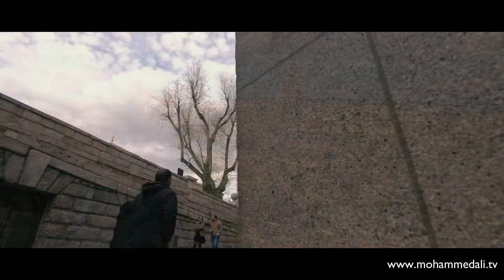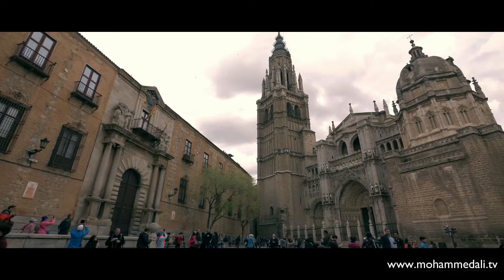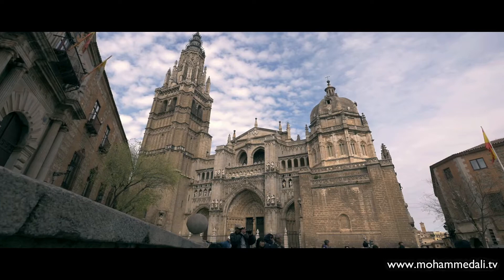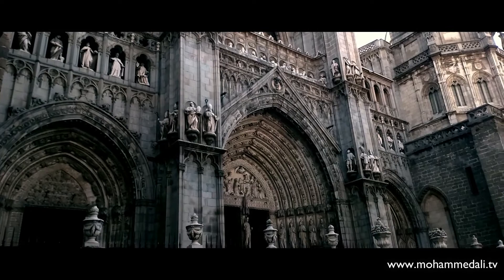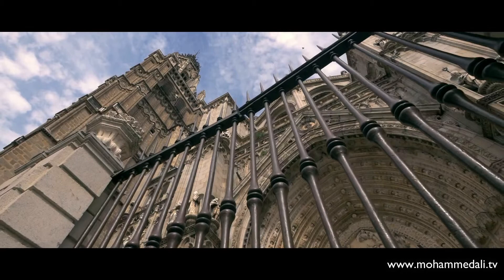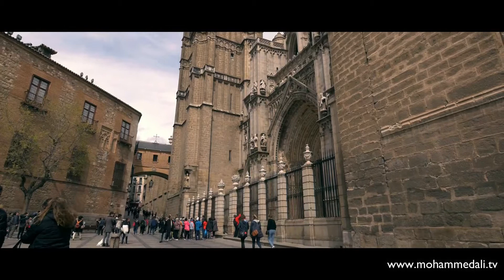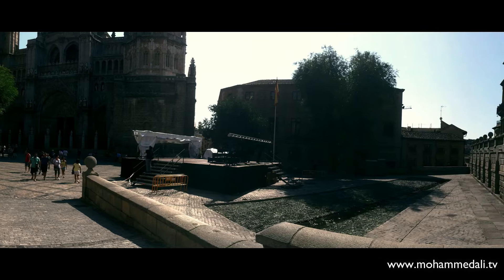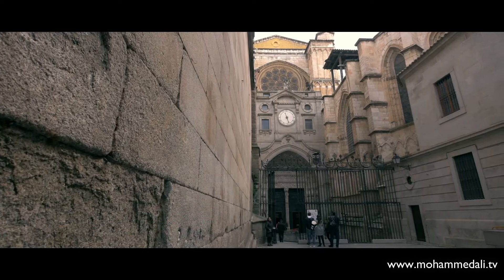10 Incredible Facts About Toledo Cathedral You Probably Didn't Know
A wonderful day out in one of the beautiful ancient city Toledo in central Spain. Exploring one of the most historically significant buildings in Toledo, its famous Cathedral built on the remains of an ancient Islamic temple.

Get inspired about my journey to memorable cities of this world. I have captured the best moments of my journey in more than thousand travel stories. Follow me daily on my next stop.

Toledo Spain Cathedral - Trailer

More information about the mega competition can be found on my

About Travel Vlog Mohammed Ali

Mohammed Ali, a passionate globetrotter and food lover, inspires people about his exciting journeys and life experiences on YouTube. Follow him and hear more.

-- Reach to me out --

What I like to recommend

(5) Voice over: Jenny Caneja

All information are provided without any warranty and only for entertaining purpose.